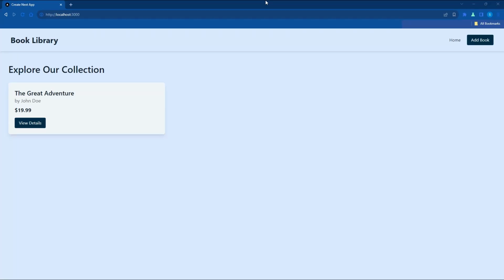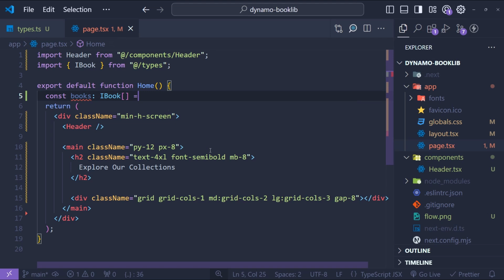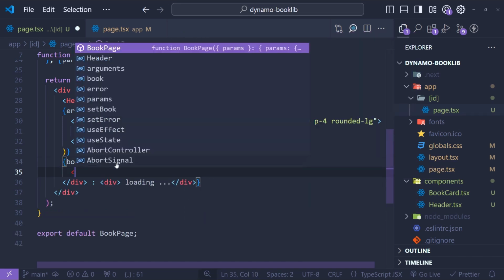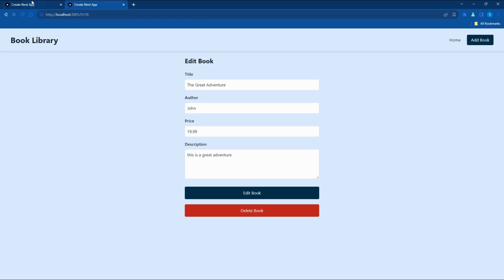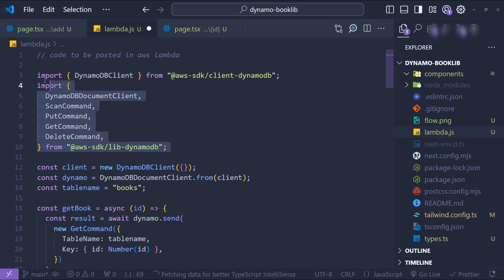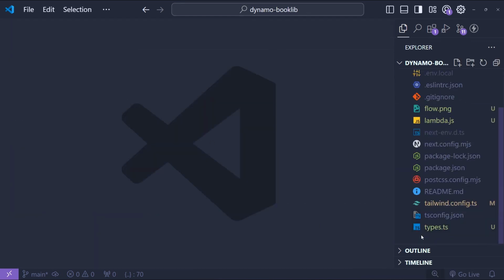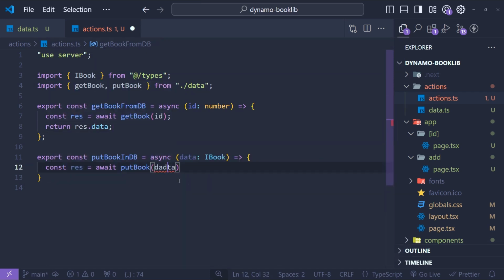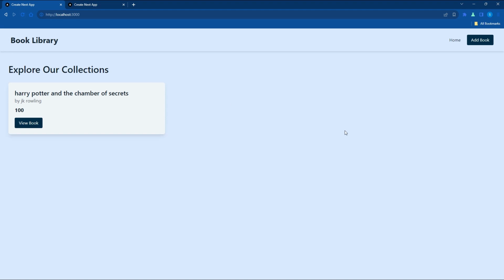How to Build a Book Library (CRUD App) with Nextjs 14, AWS Lambda, AWS Api Gateway and DynamoDb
📘 Project Overview:
A simple Book Library app built using Next.js 14, Tailwind CSS, AWS DynamoDB, AWS Lambda and AWS API Gateway. This app showcases CRUD (Create, Read, Update, Delete) operations for managing books, with server actions in Next.js and DynamoDB as the database.

🔧 Technologies Used:
Next.js
Tailwind CSS
AWS DynamoDB
AWS Lambda

⏰ Timestamps:
00:00:00 - Intro and Demo
00:00:34 - Workflow of the app
00:01:26 - Building the UI in Nextjs
00:03:05 - Build the Nextjs UI
00:03:45 - Creating the Header
00:07:32 - Adding Book Cards in Home Page
00:09:41 - Creating BookCard Component
00:12:23 - Creating [id] page
00:29:14 - Creating add book page
00:33:39 - Creating Table in DynamoDB
00:34:08 - Creating Lambda function
00:39:54 - Creating API Gateway
00:44:12 - Creating Server Actions
00:45:07 - creating getBooks action in server-only file
00:47:15 - creating getBook action in server-only file
00:47:56 - creating putBook action in server-only file
00:50:55 - creating deleteBook action in server-only file
00:51:33 - Need for "use server" actions
00:52:03 - creating getBookFromDB action in actions file
00:52:43 - creating putBookInDB action in actions file
00:54:09 - creating deleteBookInDB action in actions file
00:54:33 - adding getBooks action in home page
00:55:58 - adding putBookInDB action in add page
00:57:17 - adding putBookInDB action in id page
00:57:59 - adding deleteBookInDB action in id page
00:58:26 - adding getBookFromDB action in id page
01:00:33 - npm run build